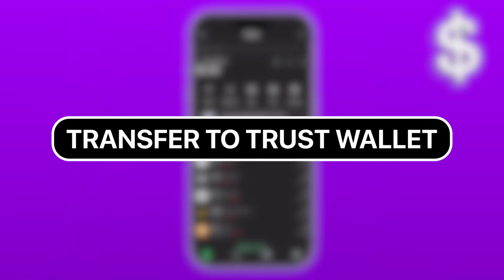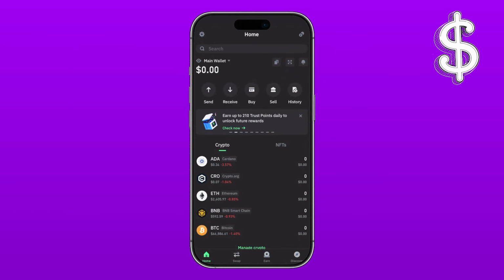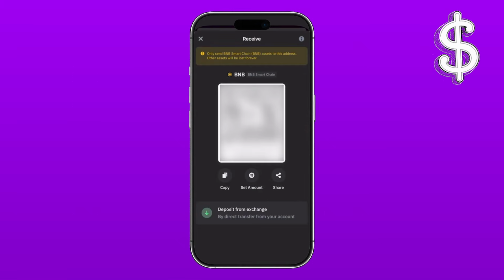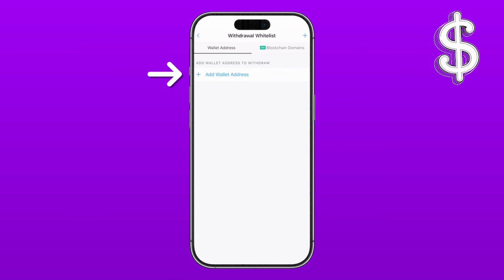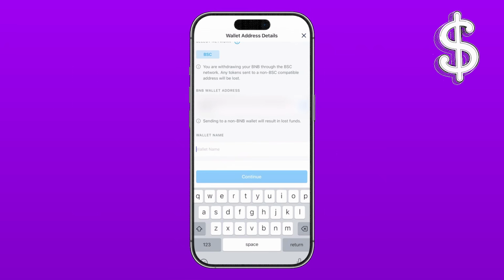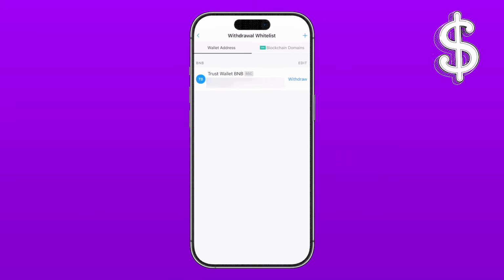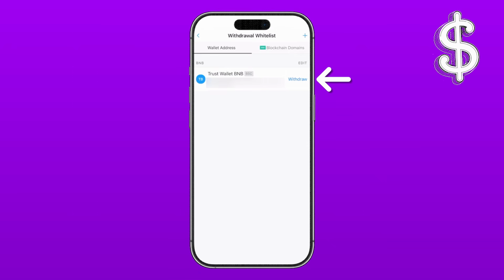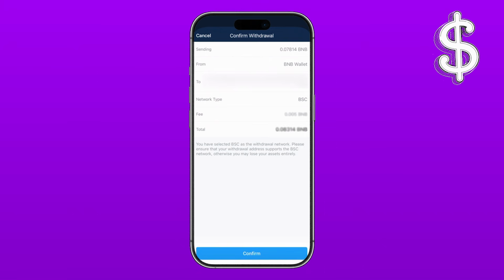How to Easily Transfer Crypto From Crypto.com to Trust Wallet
How to Transfer Crypto From Crypto.com to Trust Wallet

Learn how to transfer cryptocurrency from Crypto.com to Trust Wallet safely and easily.
This guide shows you how to copy your Trust Wallet address and send supported crypto from Crypto.com.
Follow the steps to select the correct network, enter the amount, and confirm your crypto transfer.
Avoid common transfer mistakes by checking the wallet address and network before sending your funds.